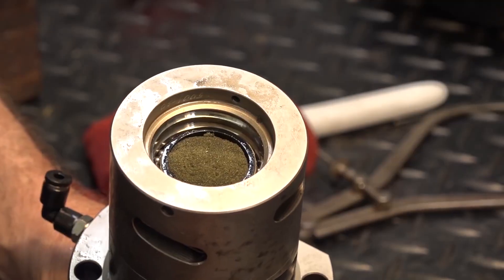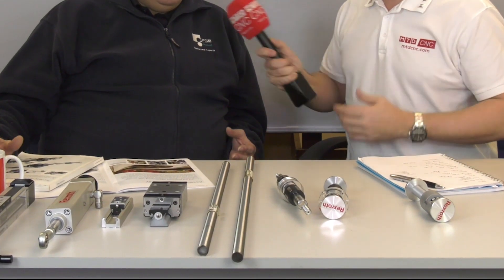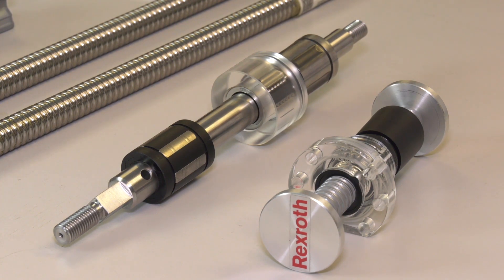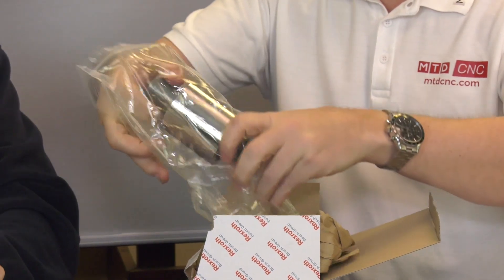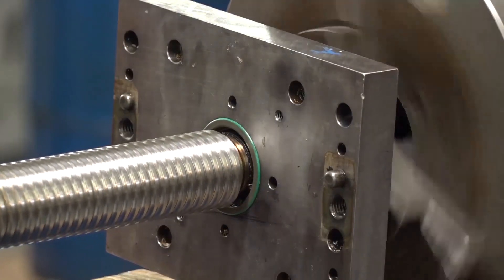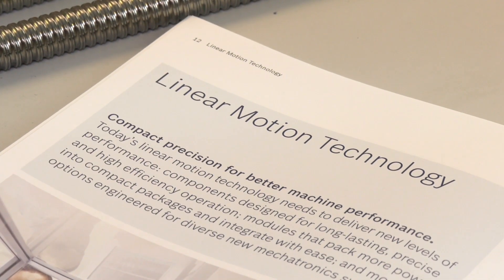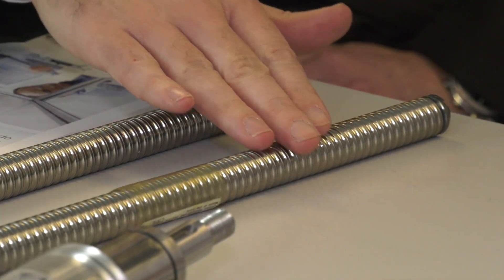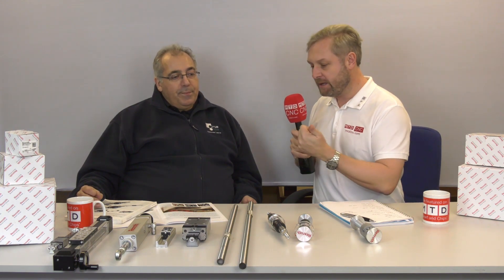Need A Ball Screw - PGM Reball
PGM Reball are masters of the Ballscrew. Having their own machine shop they can manufacture and repair any type of ballscrew.

But, to add to their portfolio, they are now distributers of Bosch Rexroth Linear Motion Technology – ballsrews to you and me, plus a range of other technology.

In this video Mehdi Sabet, who is a world leading expert in ballscrew technology, tells more about what they do.